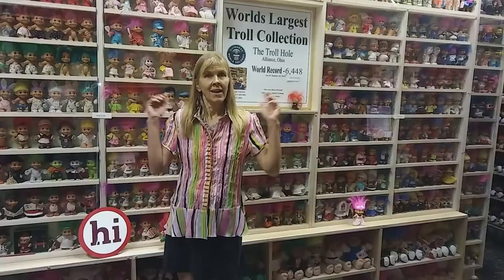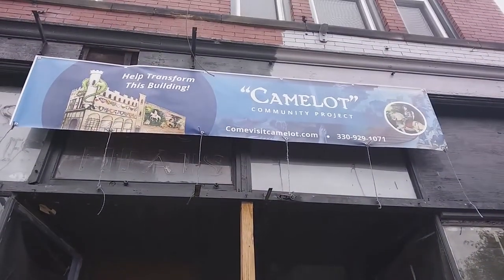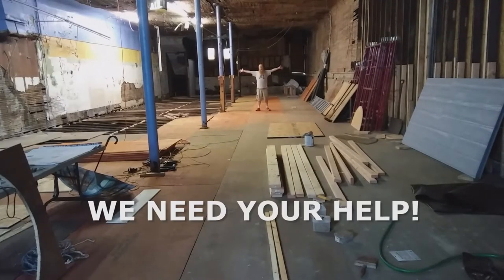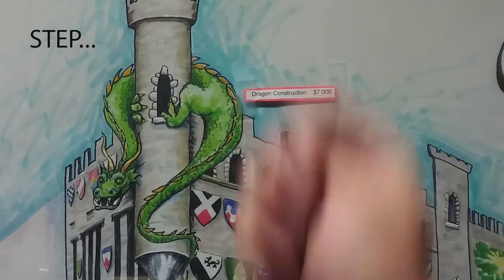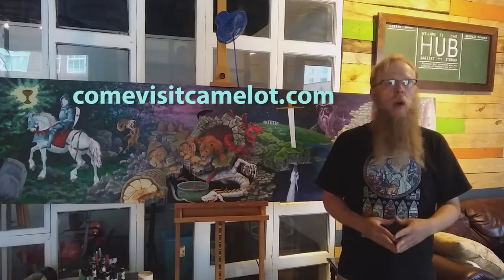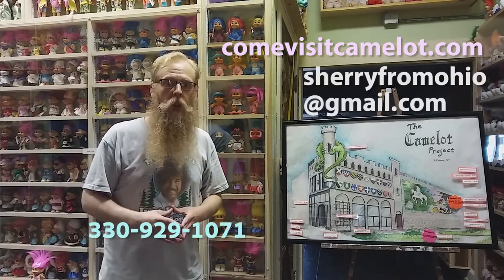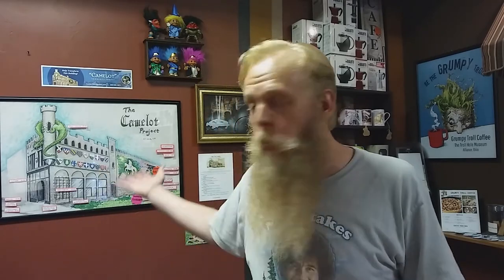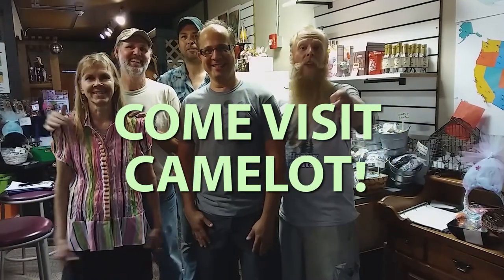Camelot PreBuzz Promo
A very special project is underway in Alliance, Ohio. Help us spread the word!